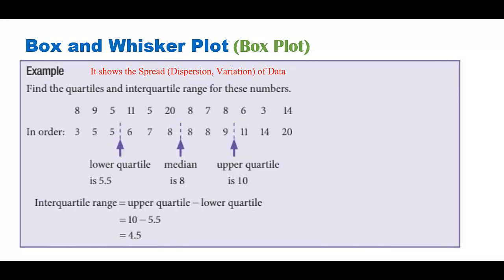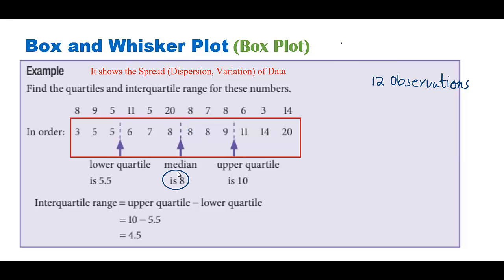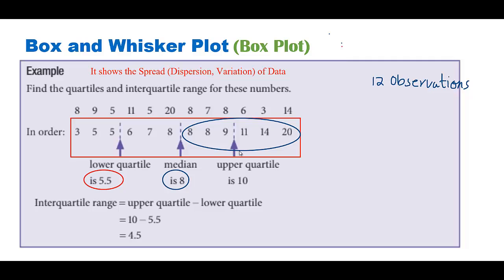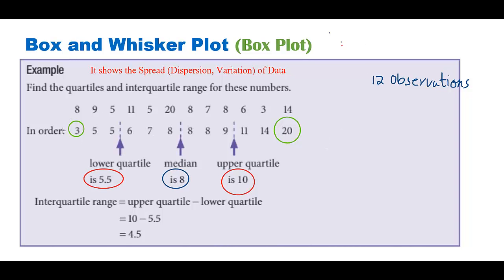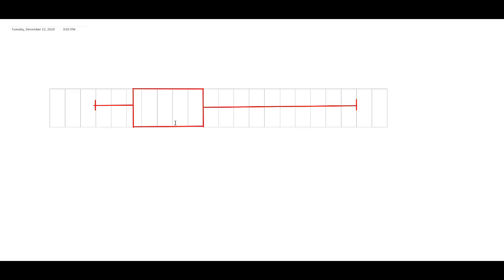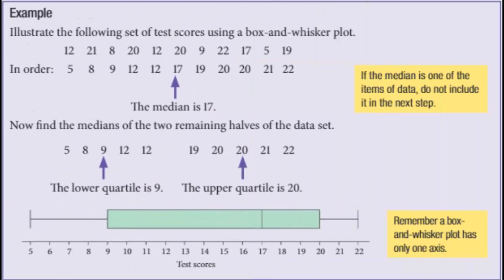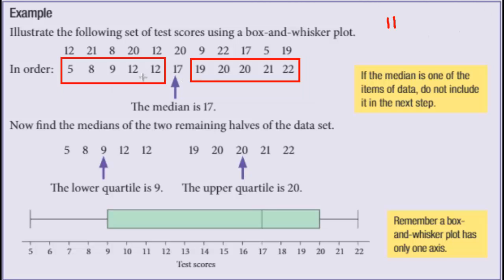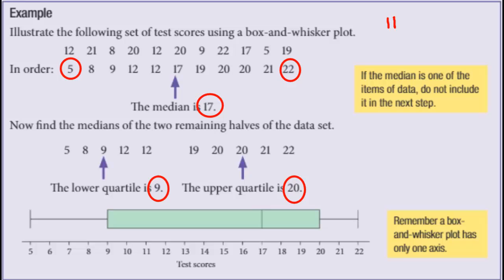Drawing Box and Whisker Plot (BOX PLOT)